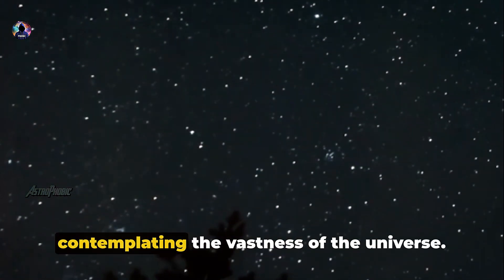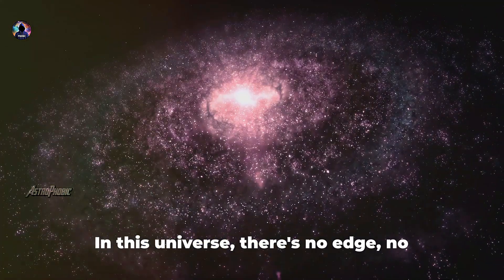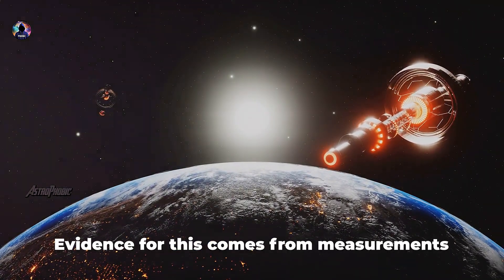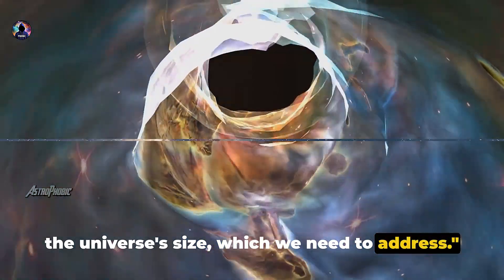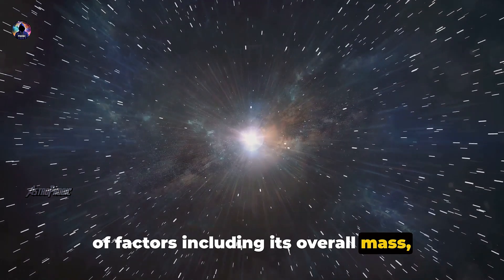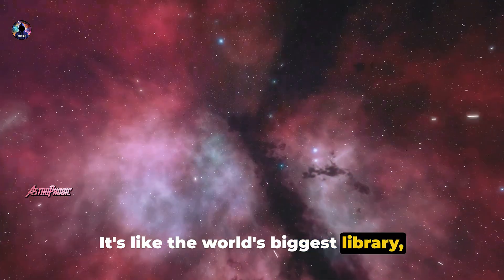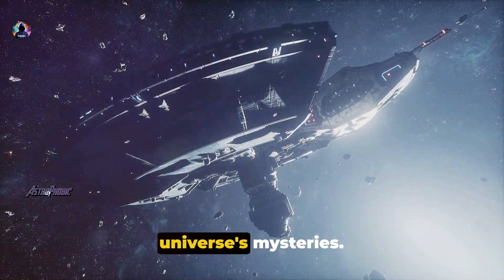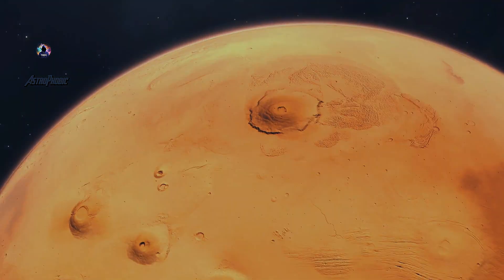The Paradox of an Infinite Universe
Visuals from pixaby.com,  pexels.com,   vecteezy.com The question of whether the universe is finite or infinite is a topic of ongoing debate among cosmologists. While the observable universe extends about 47 billion light-years in every direction, the actual size of the universe beyond what we can see remains uncertain. Some theoretical cosmologists, like Alex Vilenkin, Max Tegmark, and Andrei Linde, argue that spatial infinitude is a natural consequence of current theories of cosmic inflation. This perspective suggests that the universe is likely infinite, with no discernible edge or boundary. Despite this, the possibility of a finite universe with boundaries or a closed topology is not entirely ruled out. Theoretical considerations of finite universes with edges are still entertained by some cosmologists, although they require additional assumptions. In essence, while the observable universe may be limited in size, leading cosmologists lean towards the idea that the universe is infinite based on current theories and the absence of evidence for a finite structure.